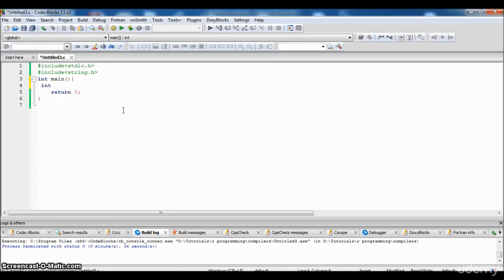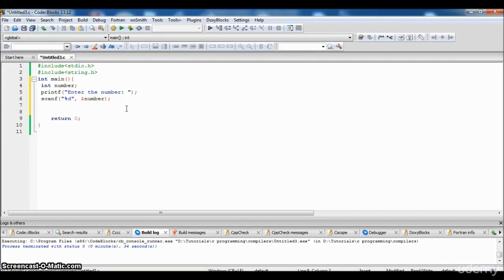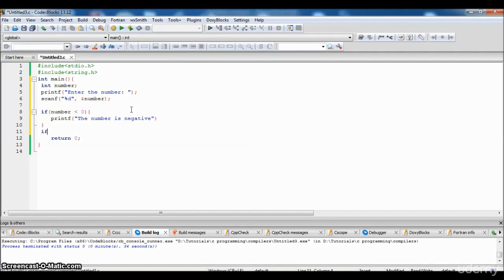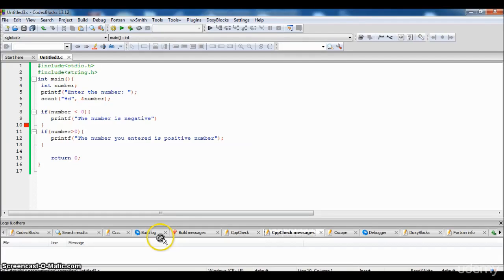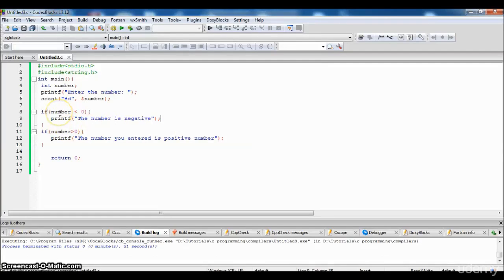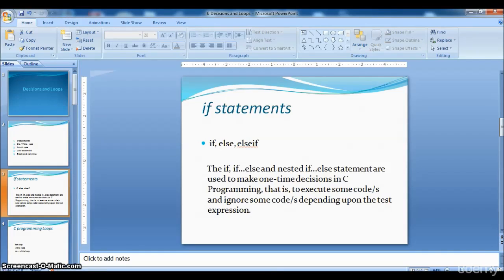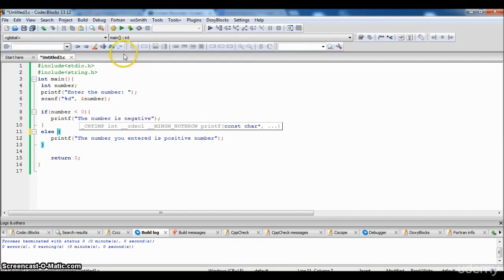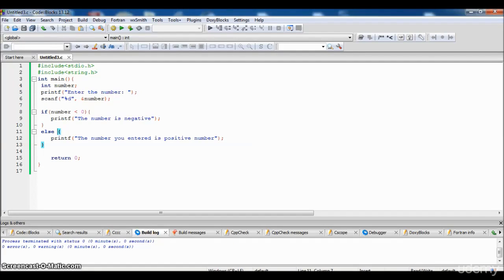241 13 conditions and loops if else statements